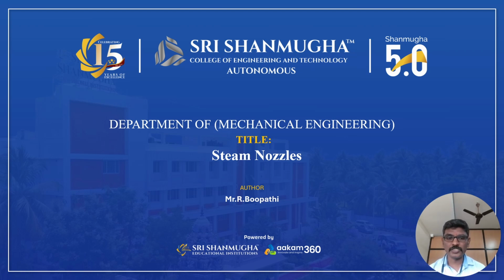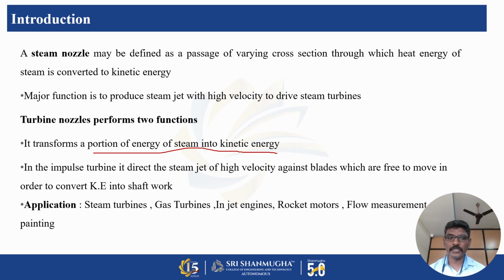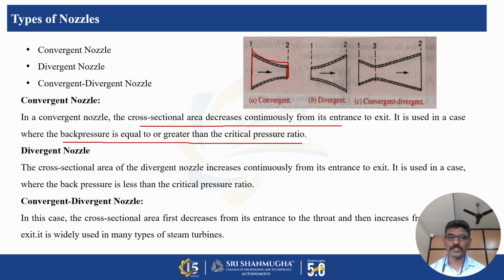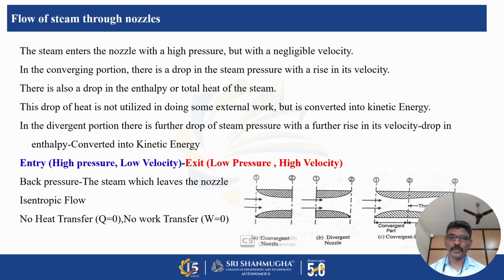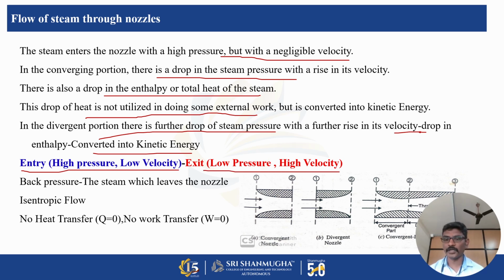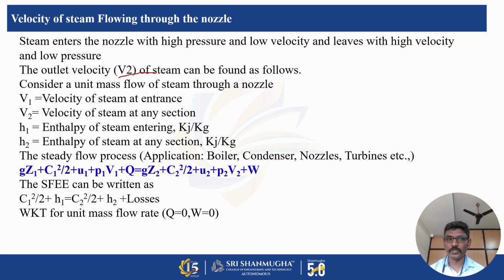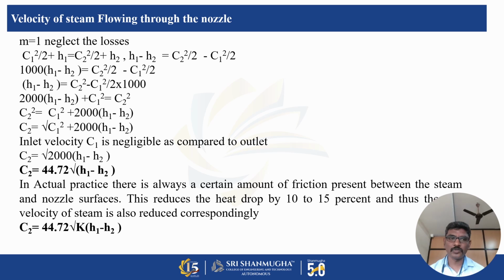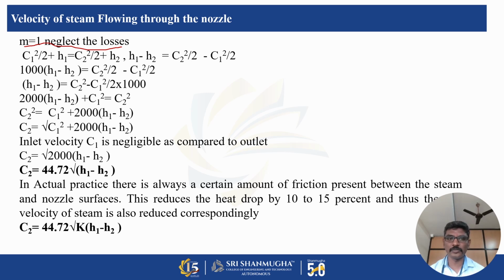Steam Nozzles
A steam nozzle is a mechanical device used to control and increase the velocity of steam by converting its pressure energy into kinetic energy. It works by allowing high-pressure steam to expand as it passes through a specially shaped passage. During this process, the pressure of the steam decreases while its speed increases. Steam nozzles are designed in different shapes—such as convergent, divergent, or convergent-divergent—depending on the required steam velocity and application. They are commonly used in steam turbines and other engineering systems where high-speed steam flow is needed.